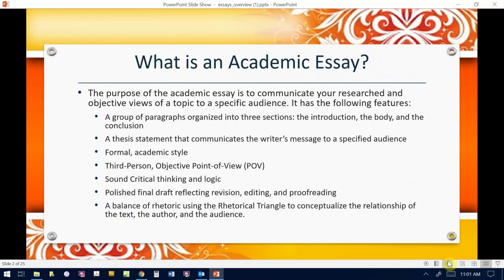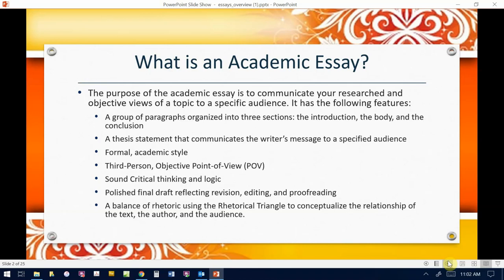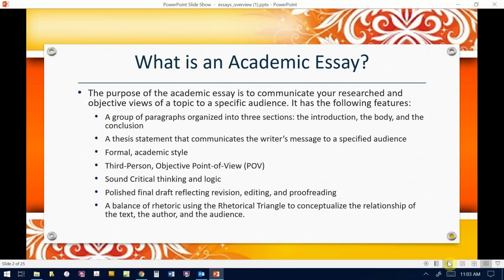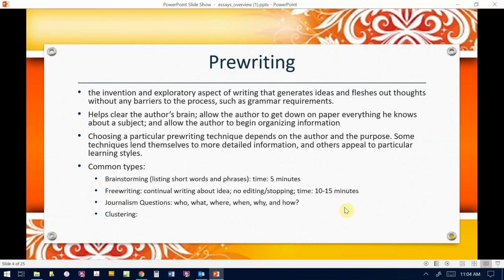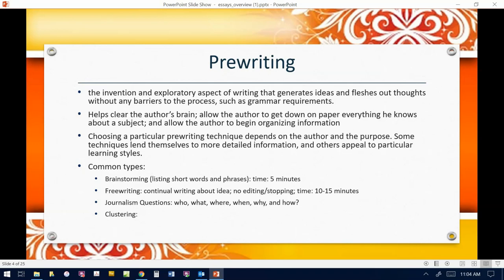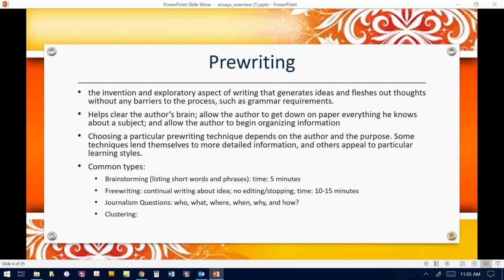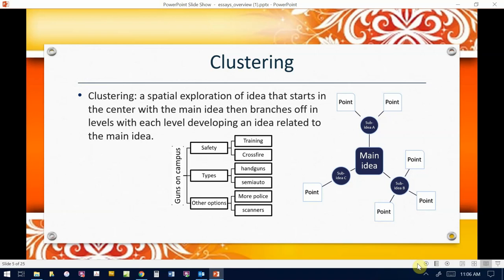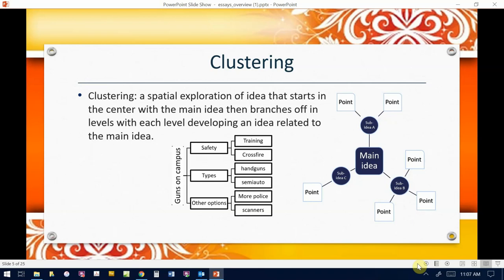1213 acadessay pt1